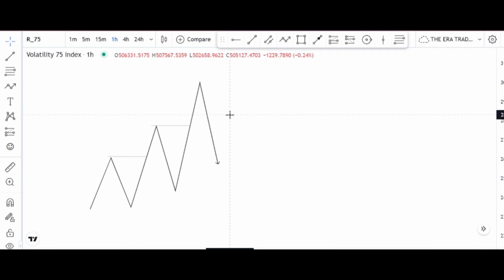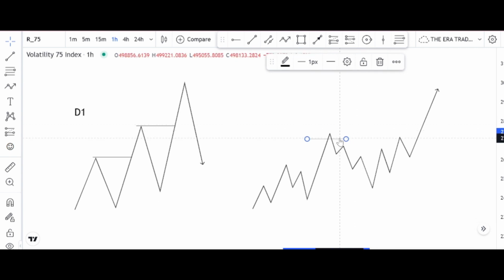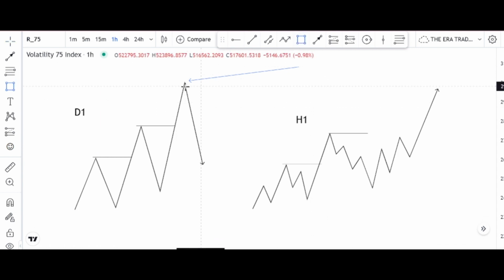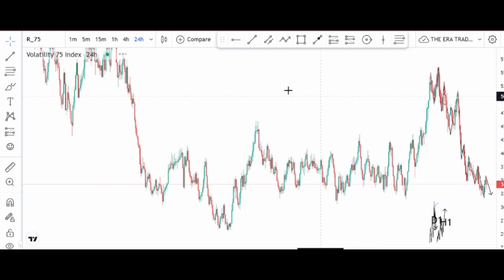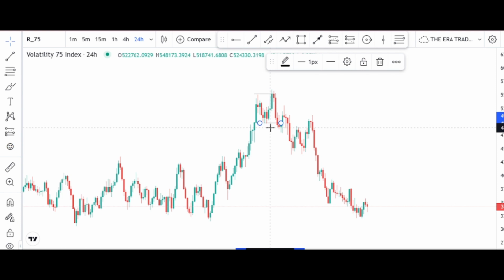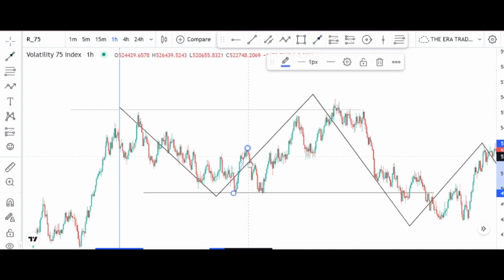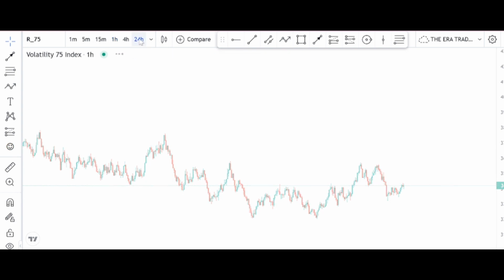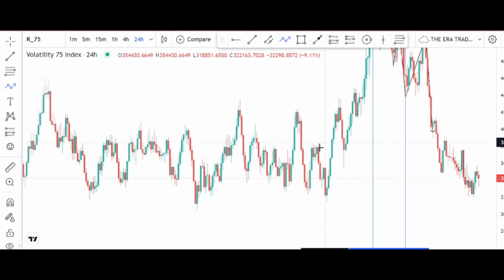How To Trade Market Structure Like A Pro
In this video, I'll show you how to trade market structure like a pro by combining the high timeframes with the lower timeframes. By doing this, you'll be able to make more profitable trades and outsmart your competition!

Trade Forex market structure like a pro and become the trader you've always wanted to be! By combining the high timeframes with the lower timeframes, you'll be able to make more profitable trades and outsmart your competition. Watch this video and learn how to trade market structure like a pro!
Link to market structure video